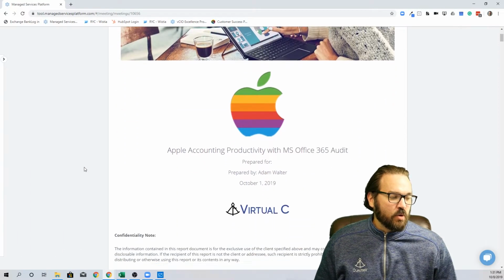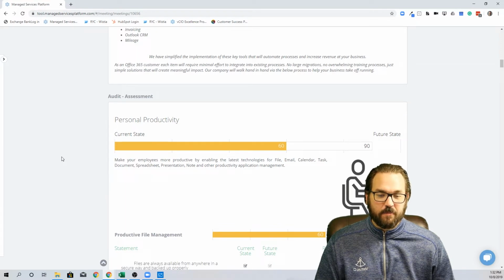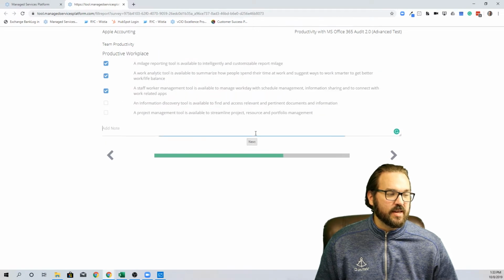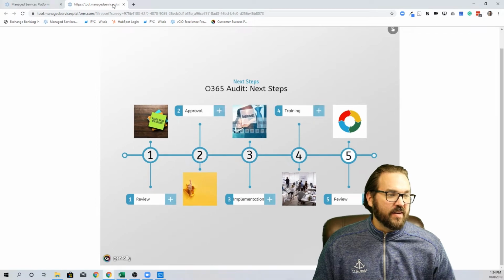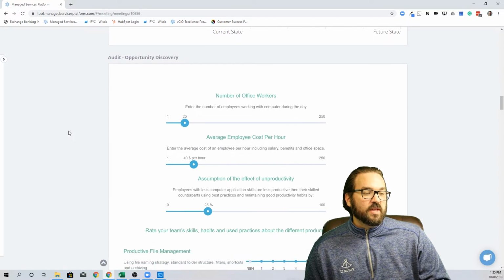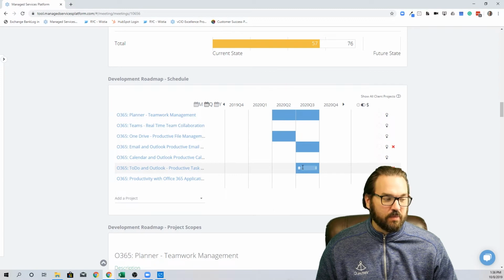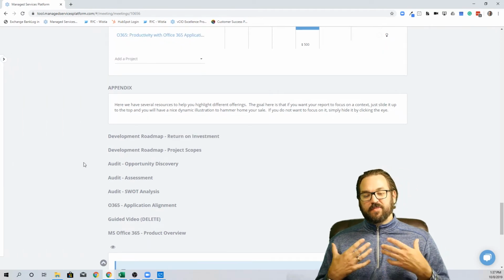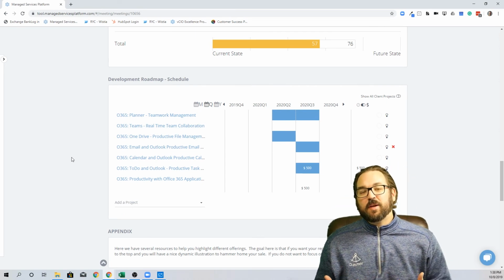Community Update 4